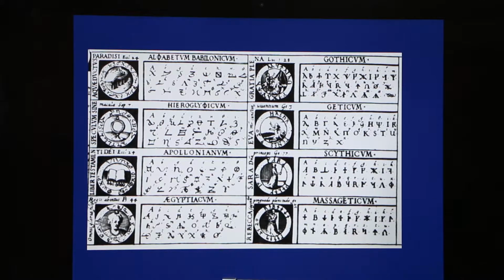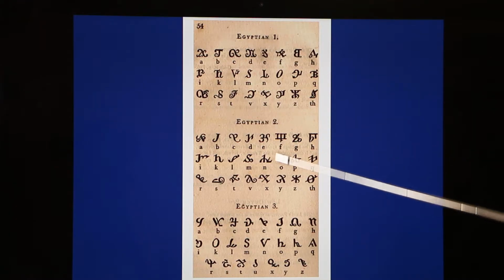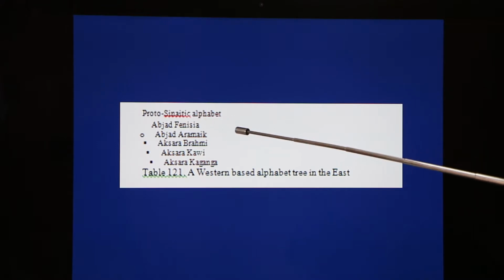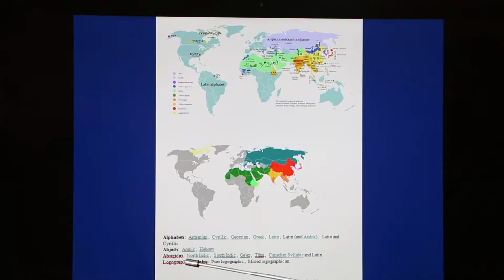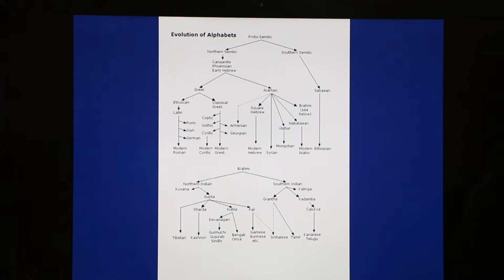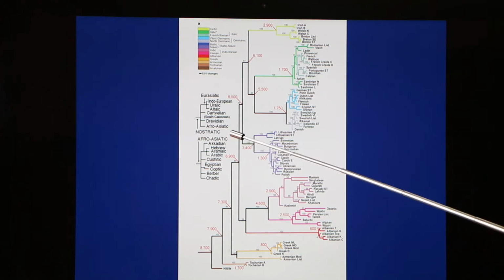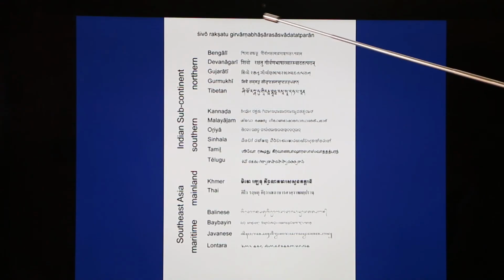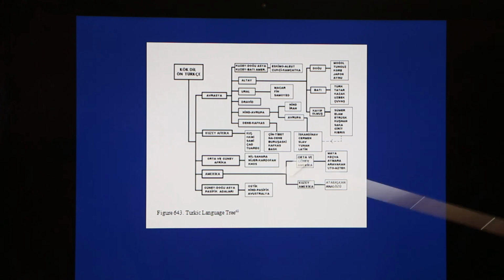Alphabets of Life: Appendix 06